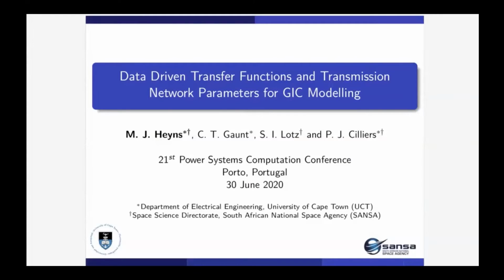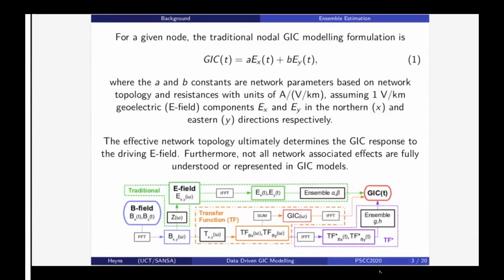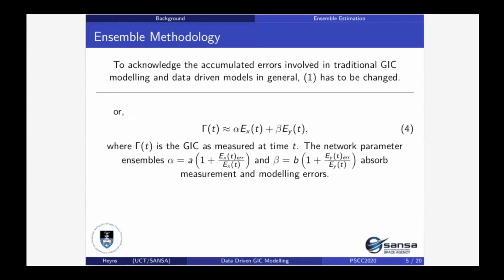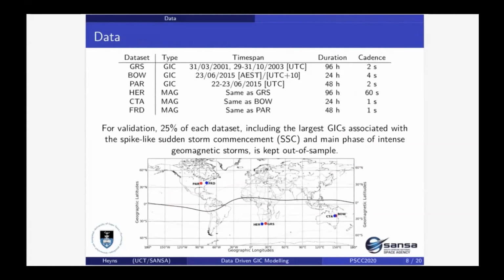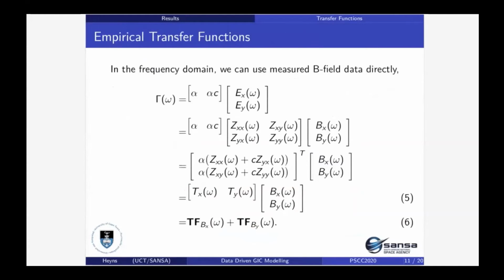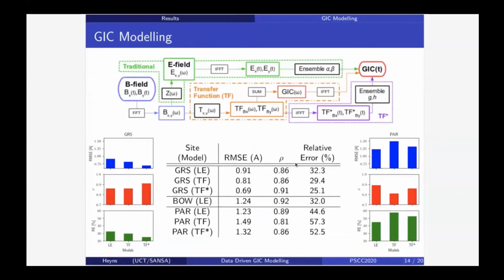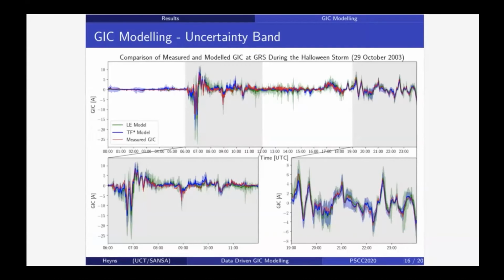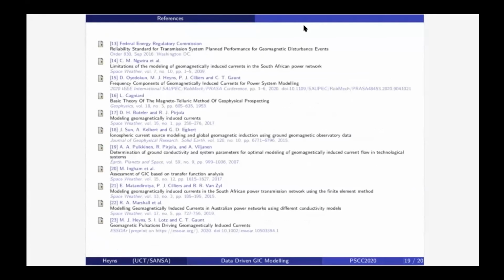Data Driven Transfer Functions and Transmission Network Parameters for GIC Modelling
Michael Heyns, Trevor Gaunt, Stefan Lotz, Pierre Cilliers